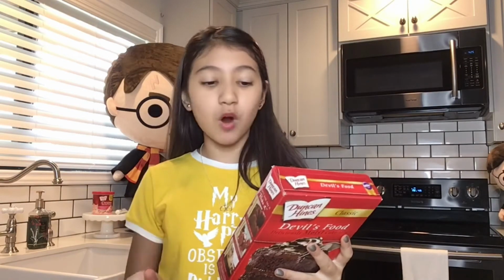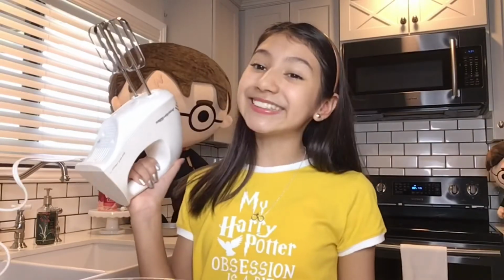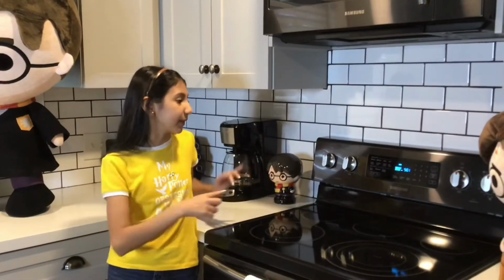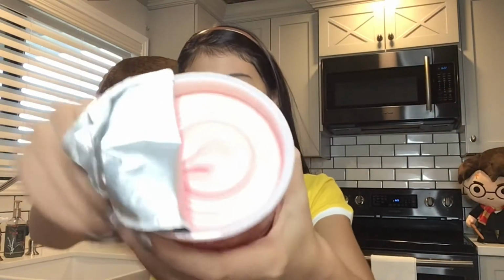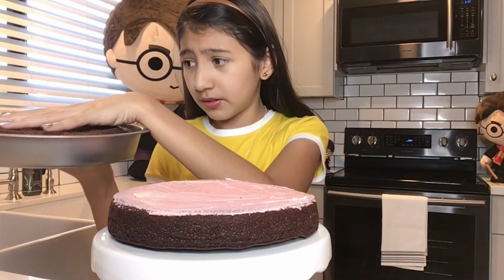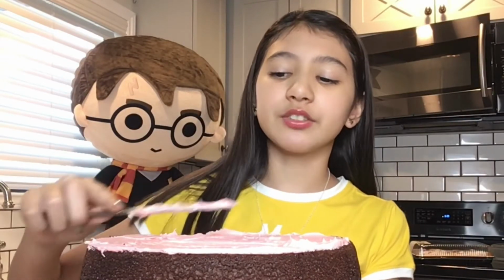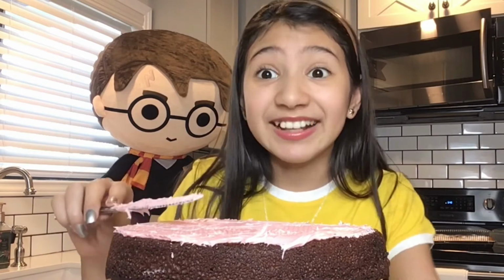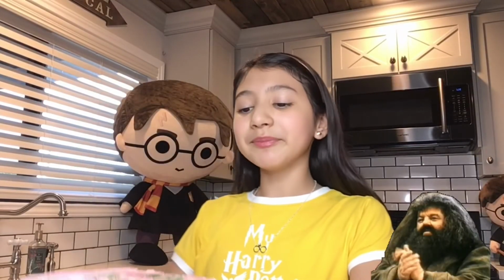Baking Hagrid’s Cake ⚡️for⚡️ Harry Potter’s Birthday 🎂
Hello my fellow witches and wizards⚡️

Today I hope u enjoyed watching baking Hagrid’s cake for Harry Potter‘s birthday

I decided to bake a cake to celebrate the boy who lived

Looks to me like I nailed it!

Thanks for joining me on this baking adventure

Happee 40th Birthdae Harry Potter ⚡️🎈

Ok Byyeeeeee

Music Credits🎶